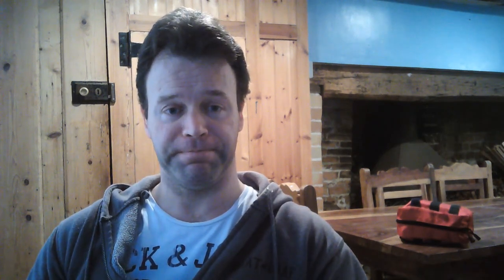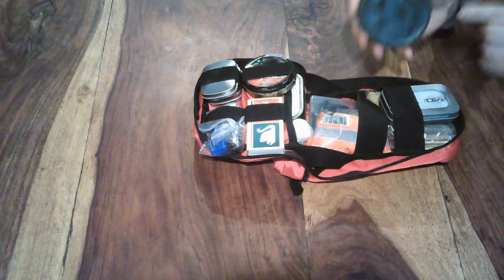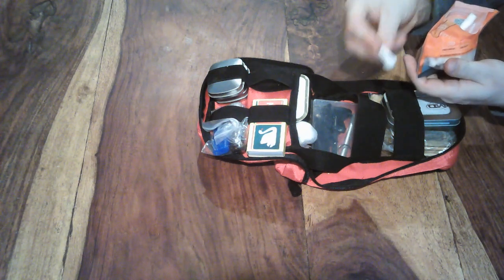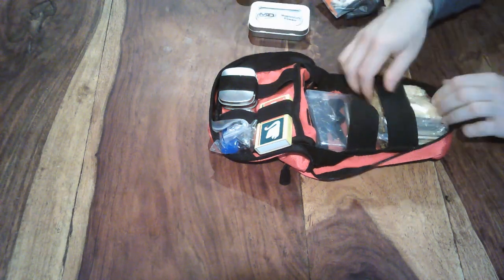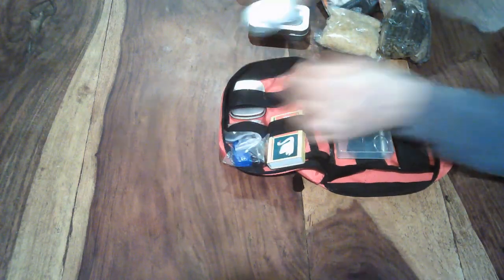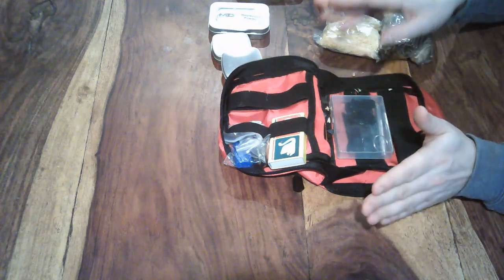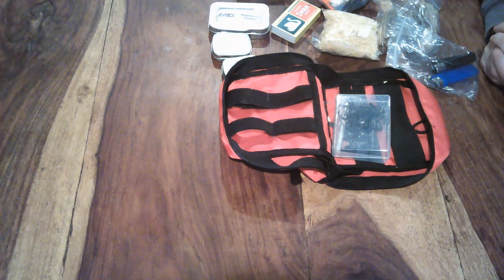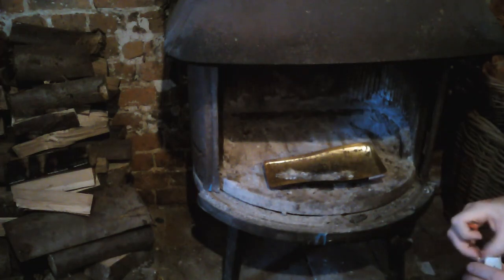Fire starting kit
What's inside, & how does it work.